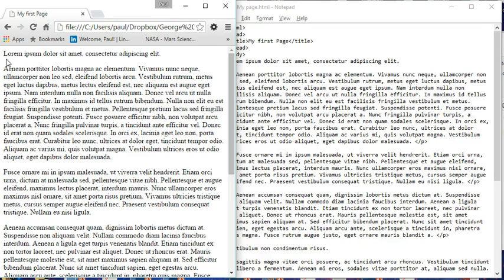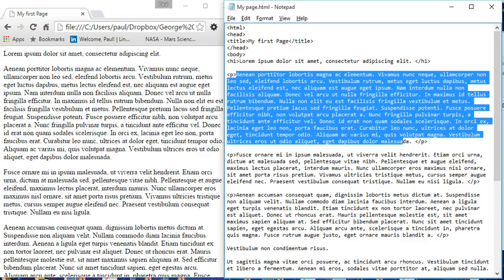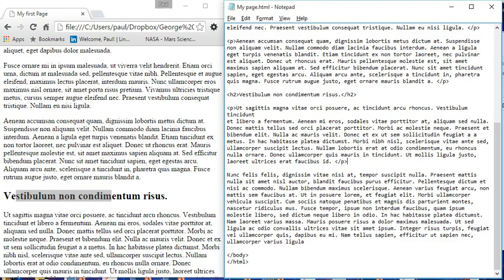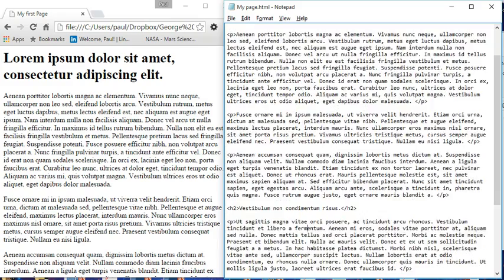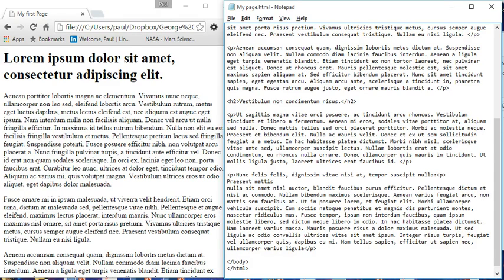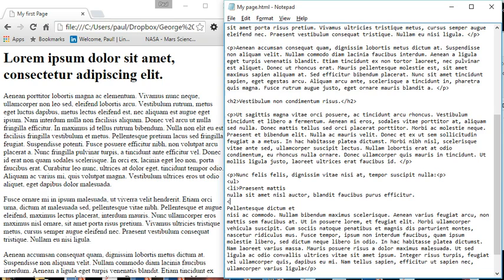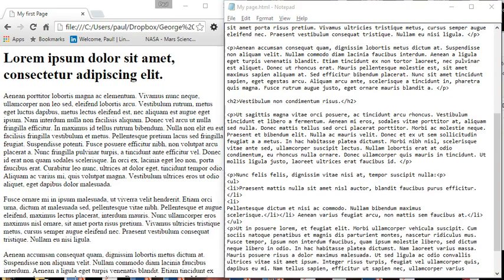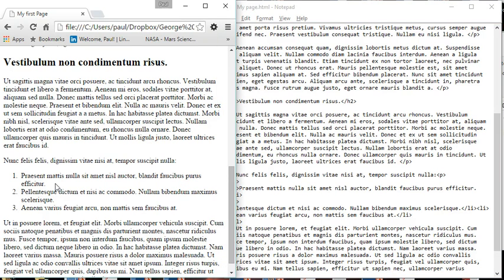03 Basic HTML editing the h elements and lists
Adding headings and lists to you HTML file